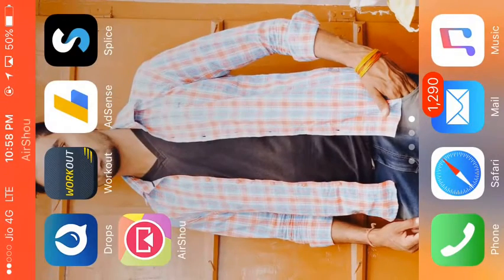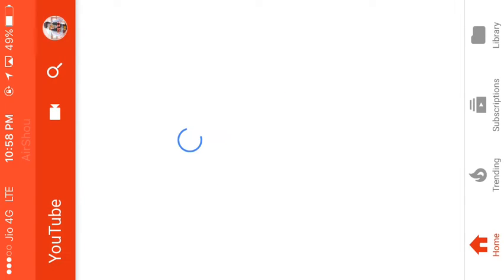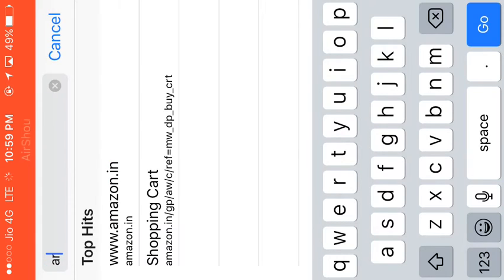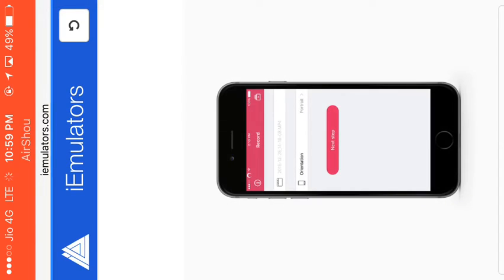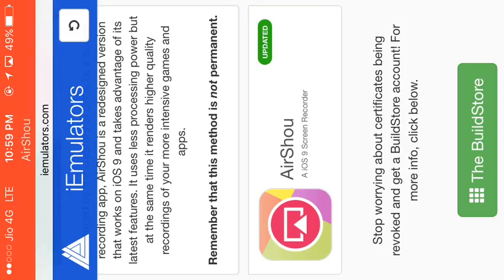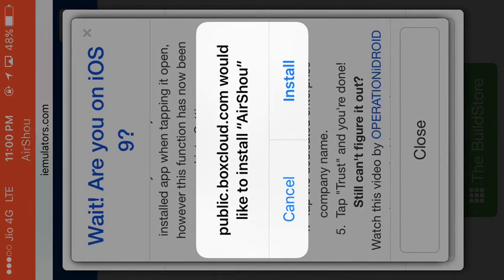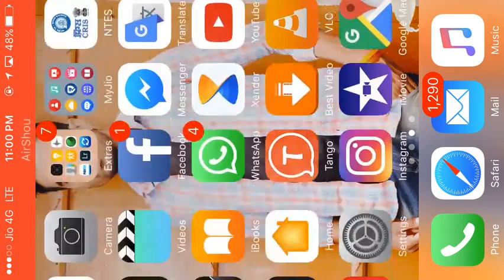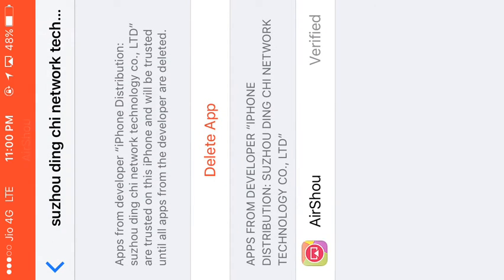How to download arishou screen recorder 2017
Trusting certificates has changed on iOS 9. Before you could just "Trust" an installed app when tapping it open, however this function has now been moved into Settings.
 How to:
1. Go to Settings
2. Go to General
3. Tap "Device Management" ("Profiles" in iOS 9.1)
4. Tap the dedicated enterprise Company name
5. Tap "Trust" and you're done!